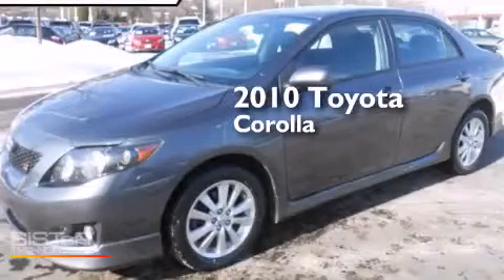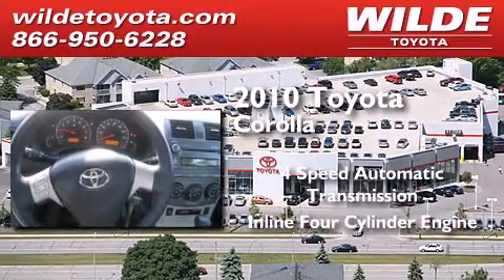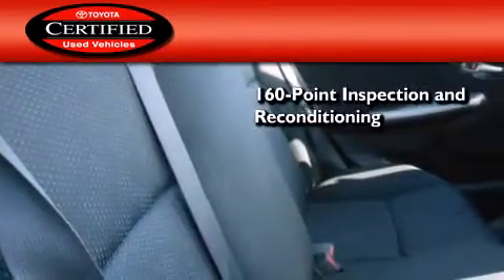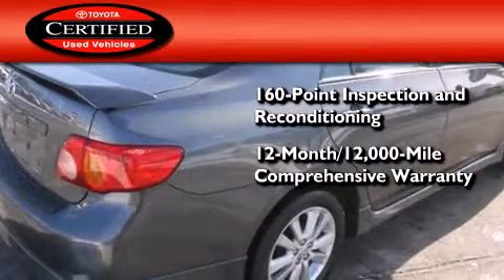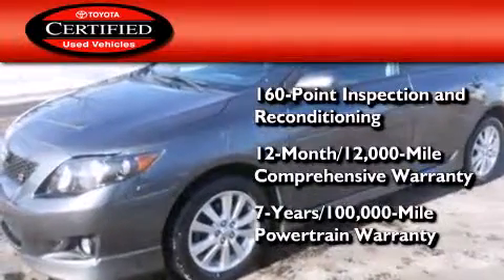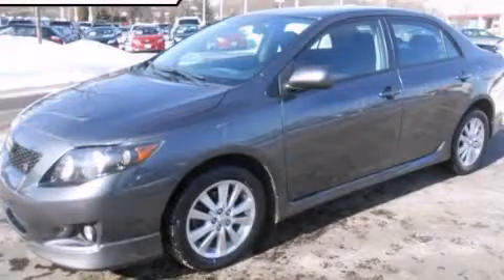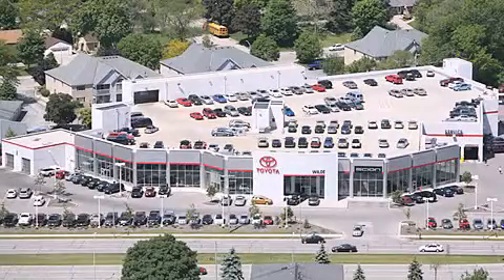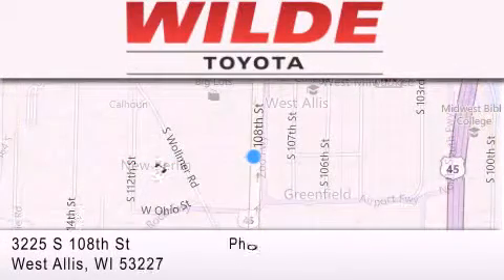Preowned 2010 Toyota Corolla Milwaukee WI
We have been honored to serve the West Allis WI area , we promise that your experience at our dealership will exceed your expectations ! Year : 2010 Make : Toyota Model : Corolla Engine : 4 Cylinder Engine Trans . : 4-Speed A/T Exterior : Magnetic Gray Metallic Miles : 50,487 Interior : Dark Charcoal Stock : U64246 Wilde Toyota 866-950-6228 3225 South 108th St. West Allis , WI 53227